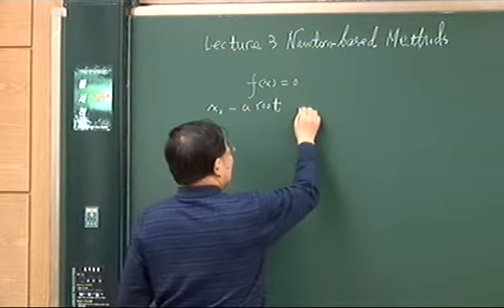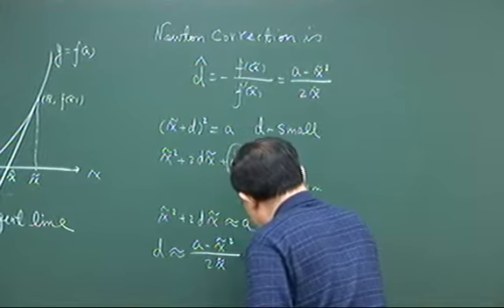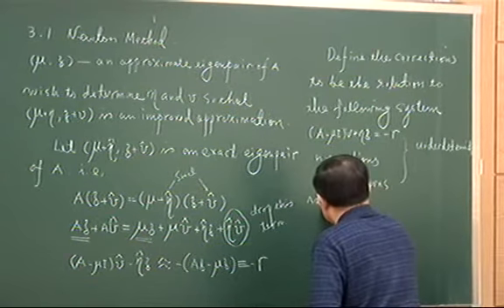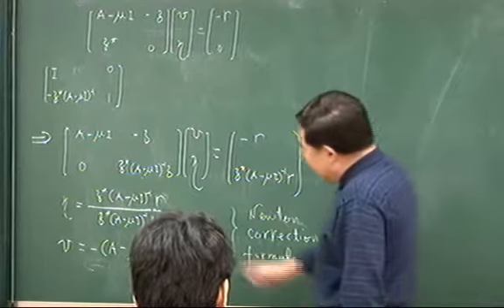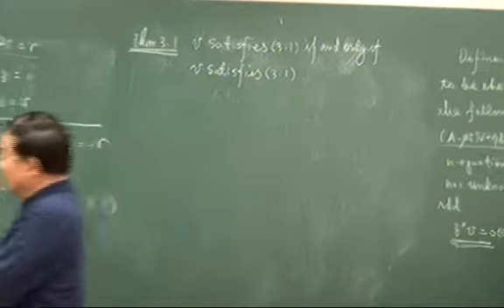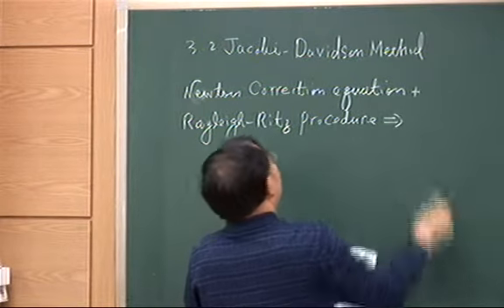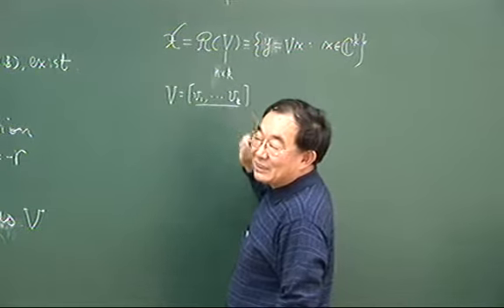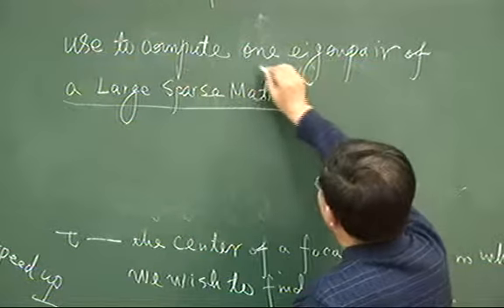Shu Feng Xu (Peking University) / EigenValue Problem III / 2010-02-24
BK21 Seminar